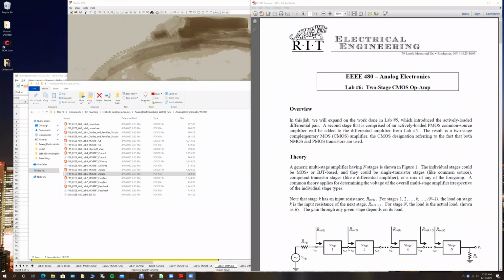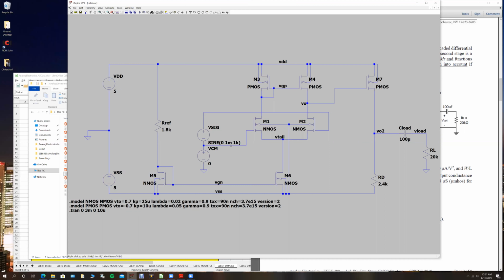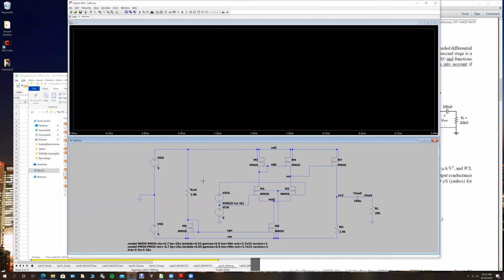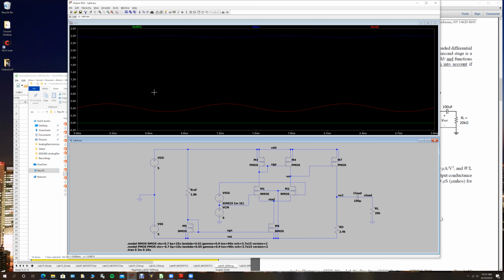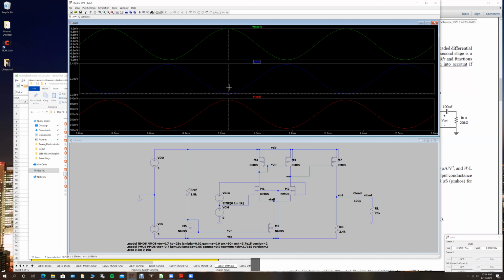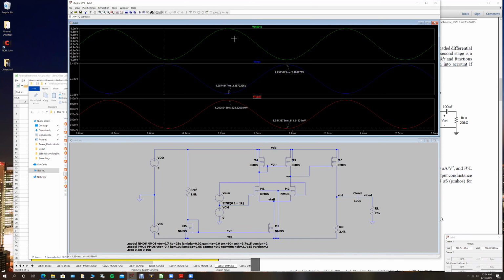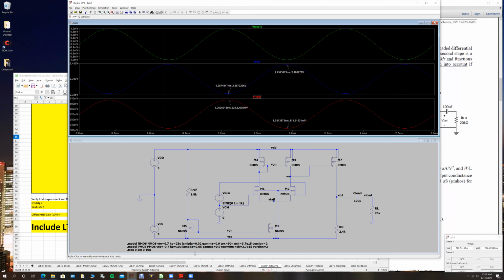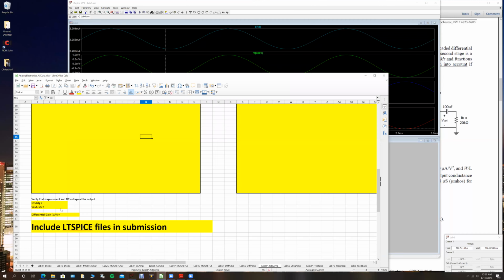EEEE480 Lab #6 Prelab Simulations